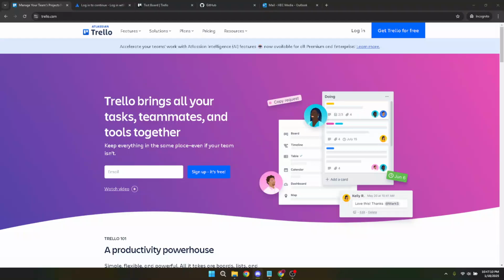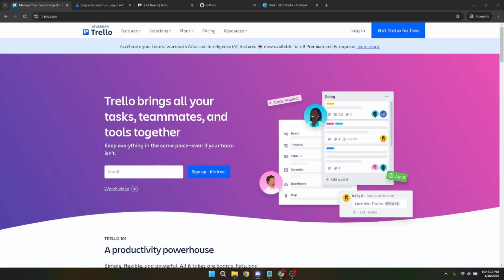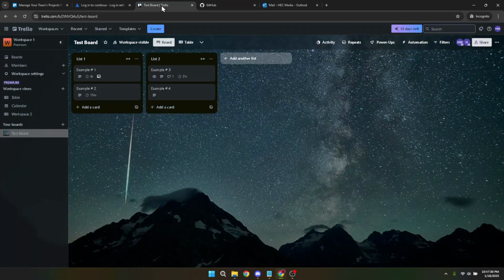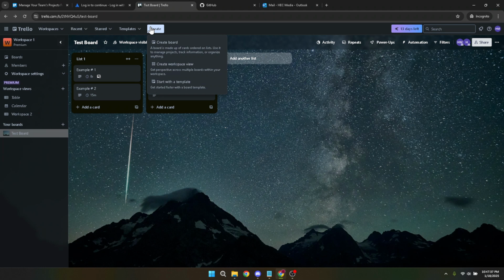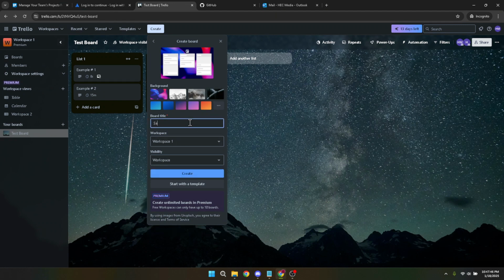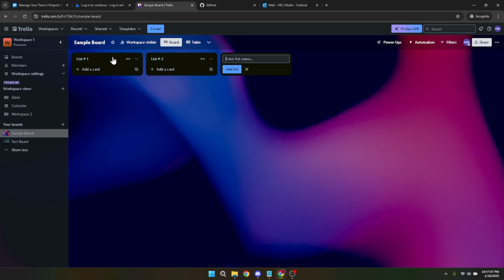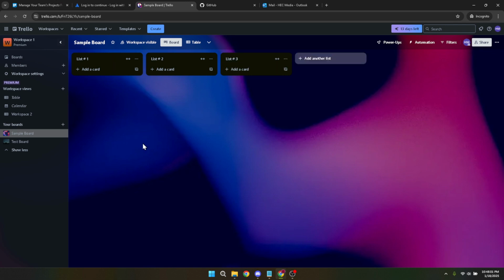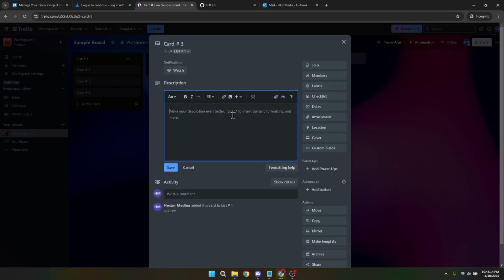How to Use Trello for Beginners (Full 2025 Guide)